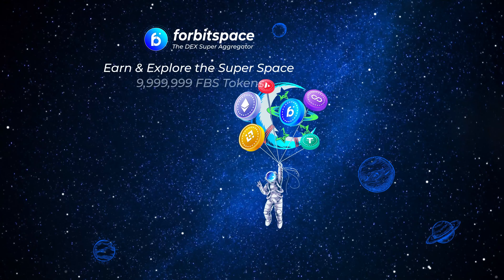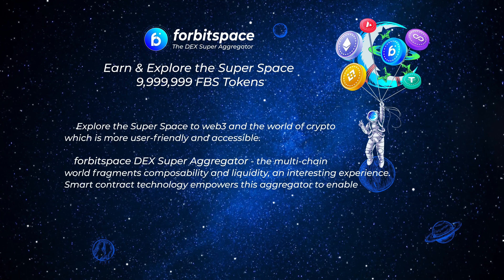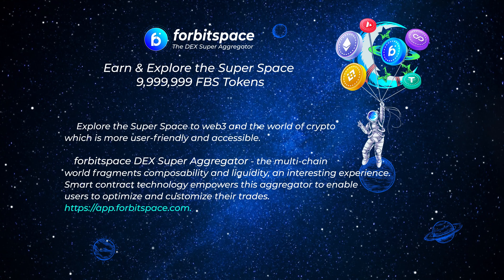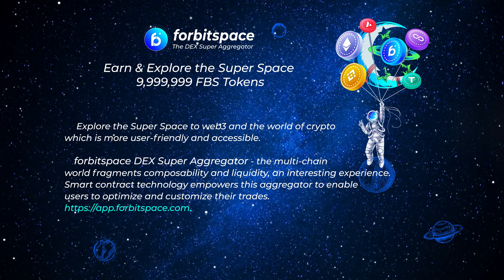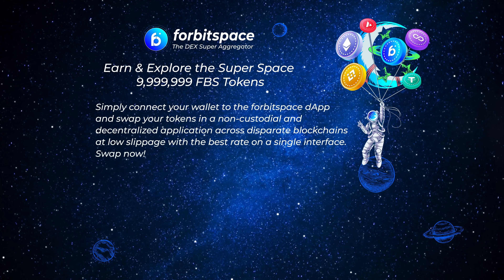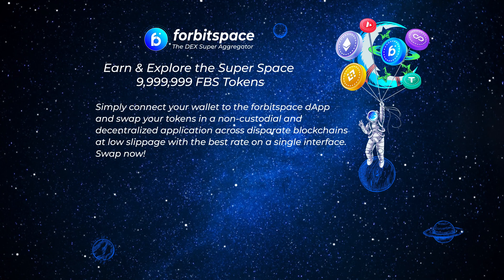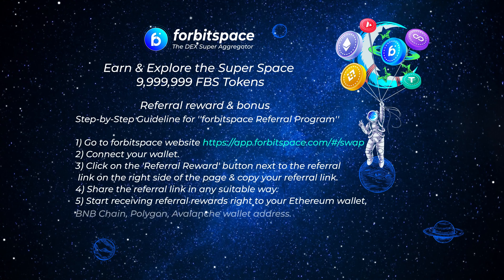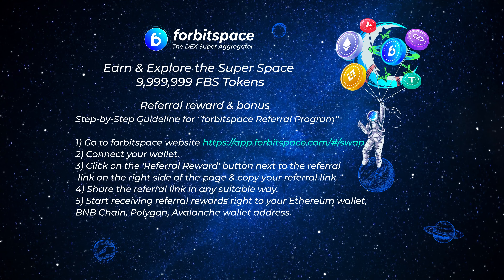How does the forbitspace Referral Program work? Earn & Explore the Super Space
forbitspace is an interoperability aggregator protocol that unites decentralized applications across disparate blockchains, allows crypto traders to tap deep liquidity and receive better pricing with one single interface.
forbitspace's Spaceflight algorithm smart order routing splits one single transaction into multiple orders among various DEXs.